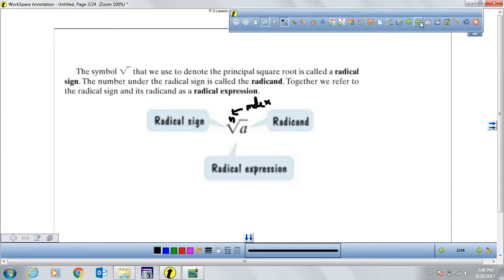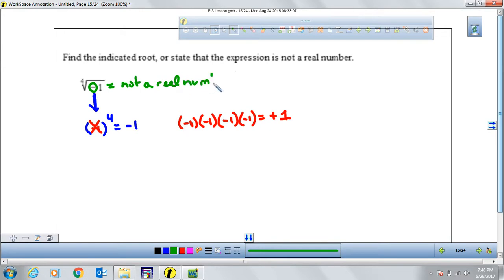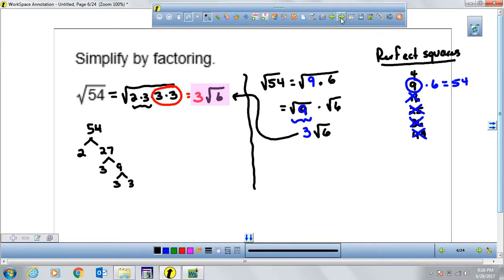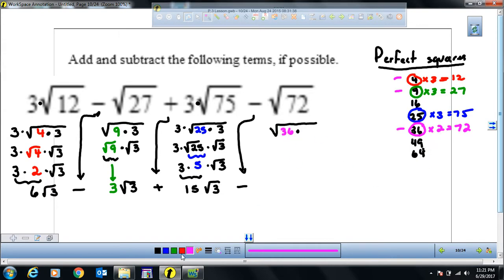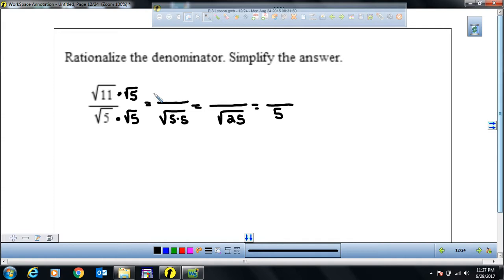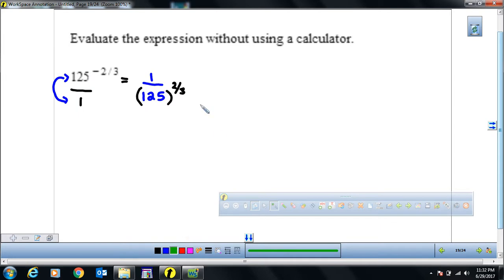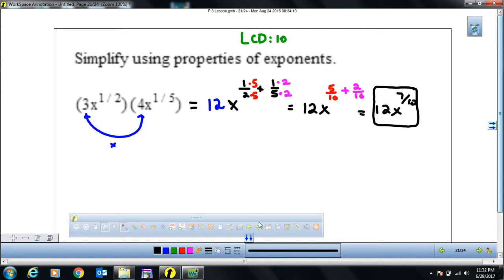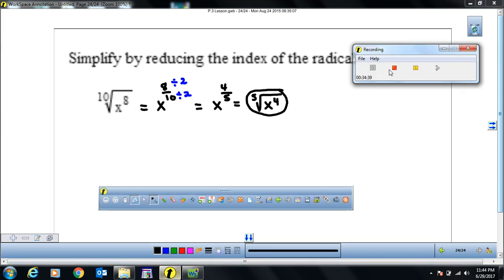P 3 Video Lecture